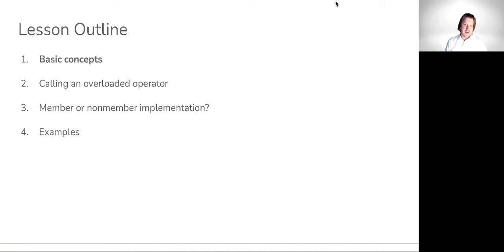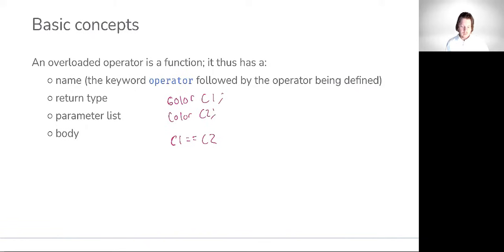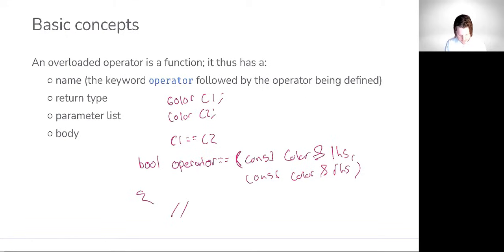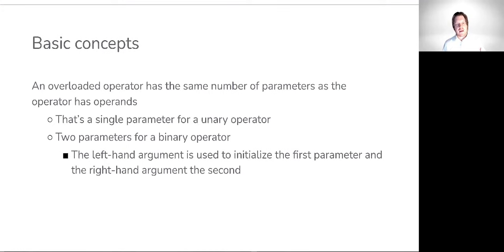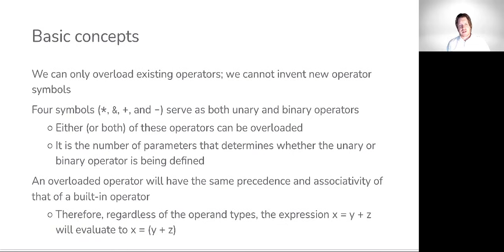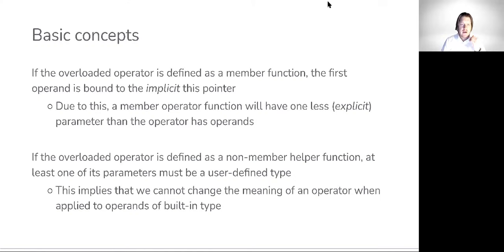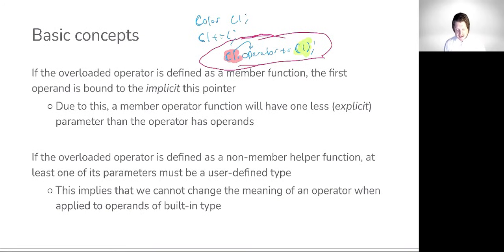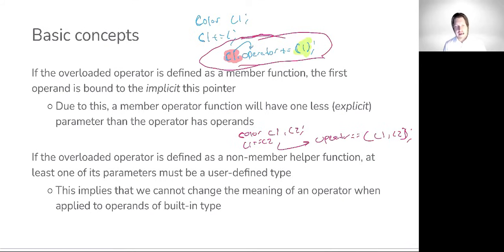0218: Basic concepts